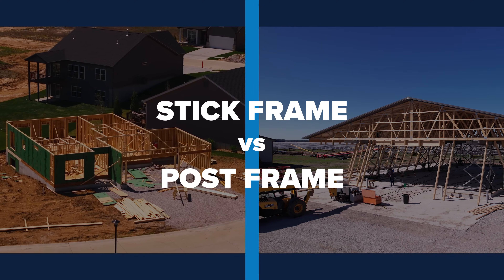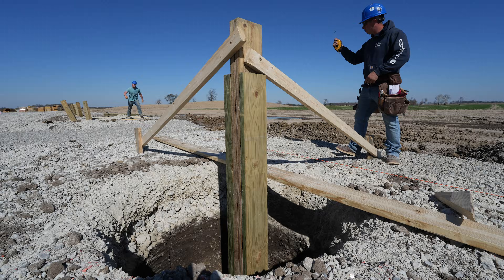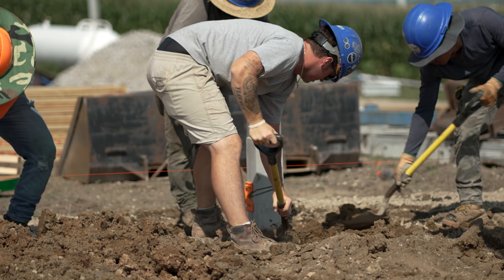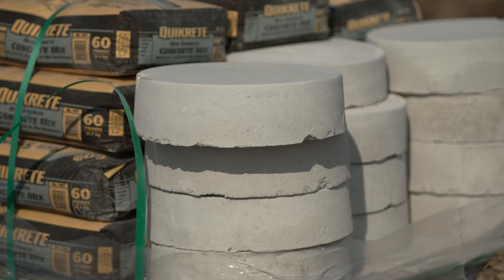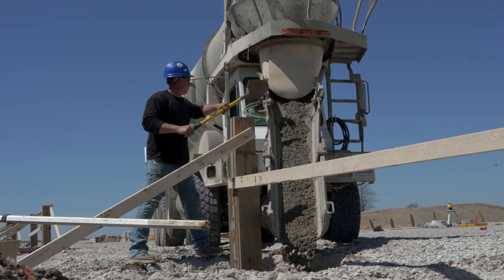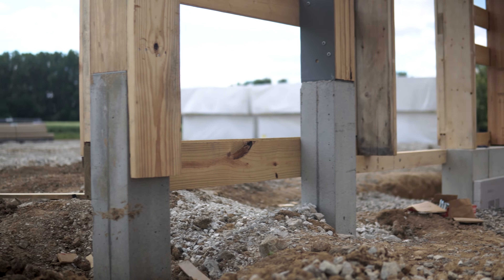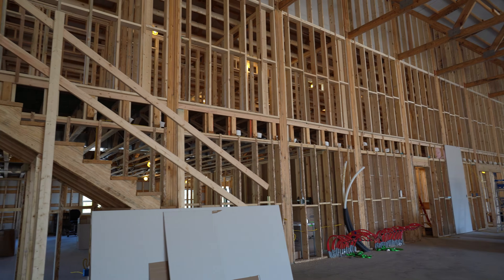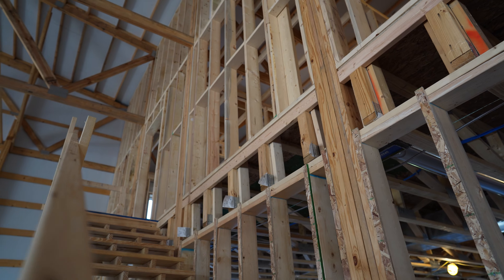Stick Frame vs. Post Frame Construction: Key Differences Explained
In this episode, we sit down with Blair Neihouser, VP of Sales, to dive into the key differences between Stick Frame and Post Frame construction. Blair covers essential topics like foundation options, wall stud placement, and much more to help you choose the best building method for your next project. Whether you're a construction professional or a homeowner planning a build, this episode is packed with insights on each building method’s pros and cons.

Request a quote today!